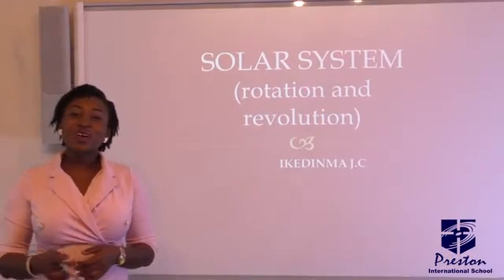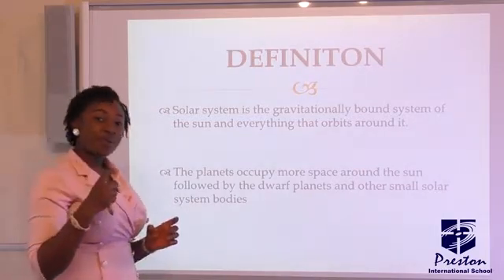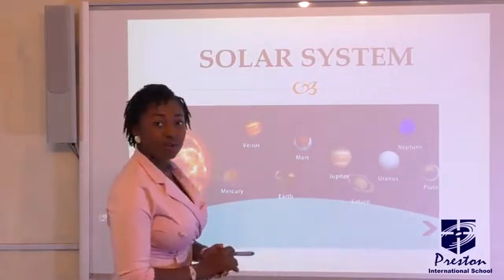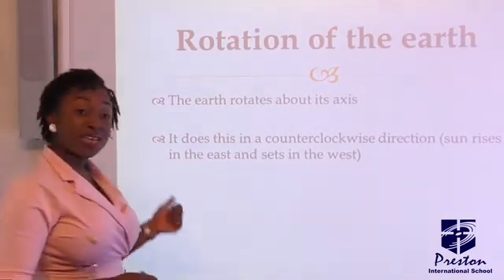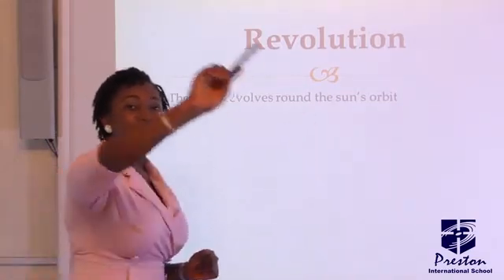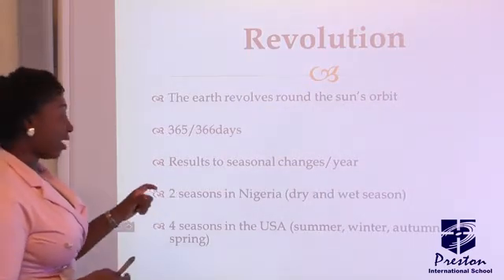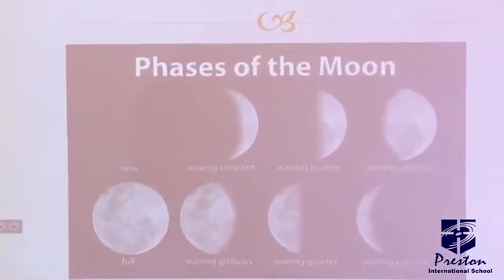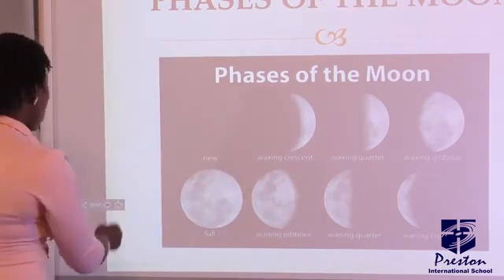Solar System - JSS3 Basic Science